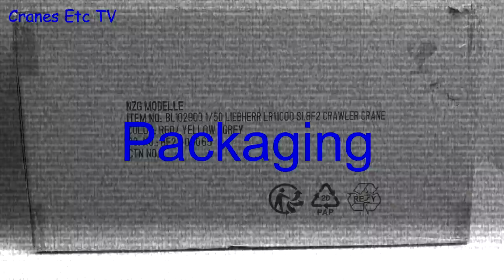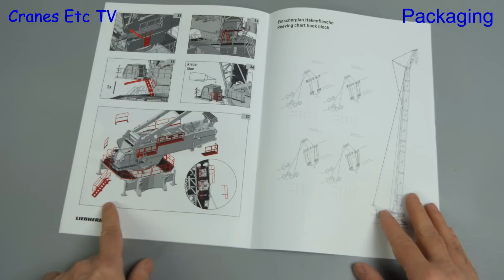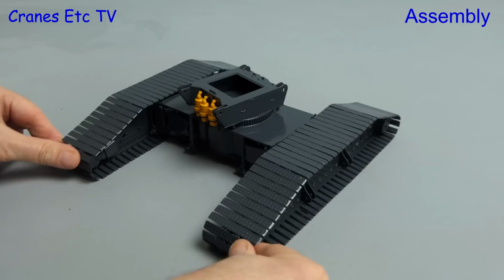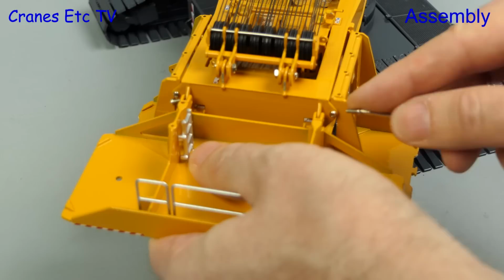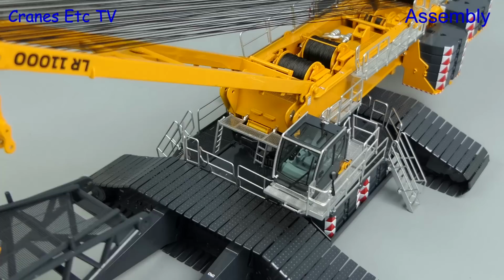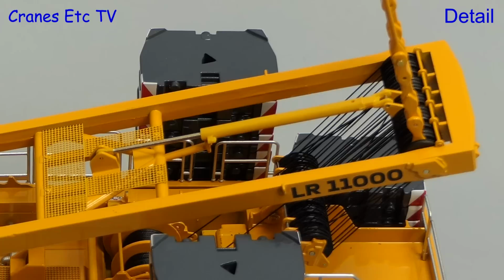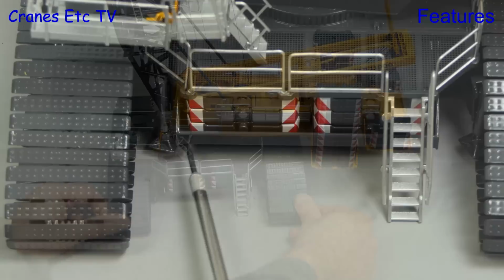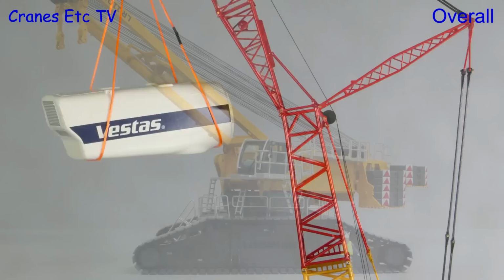NZG Liebherr LR 11000 Crawler Crane by Cranes Etc TV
This is the Cranes Etc TV review of NZG Model's 1/50 scale model of the Liebherr LR 11000 Crawler Crane.  The model number is 1029.  The full review is on the Cranes Etc